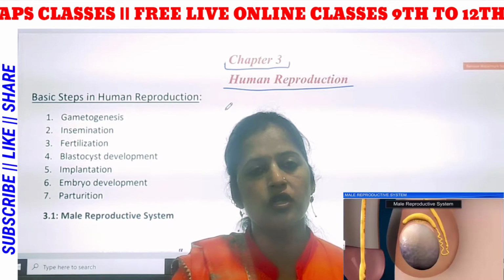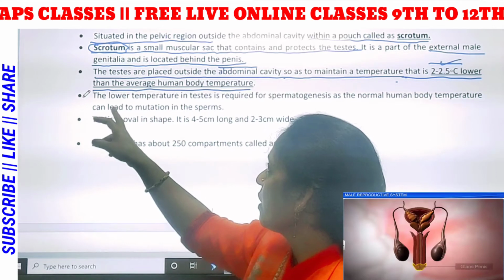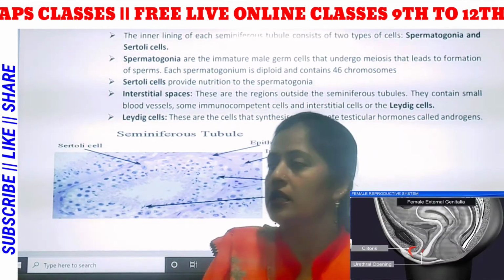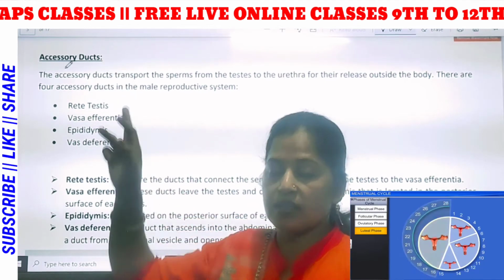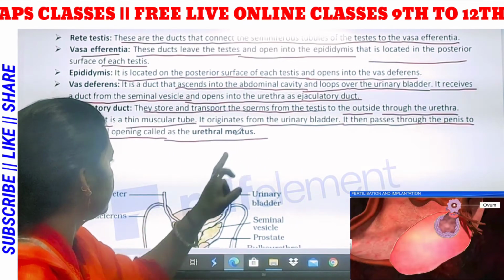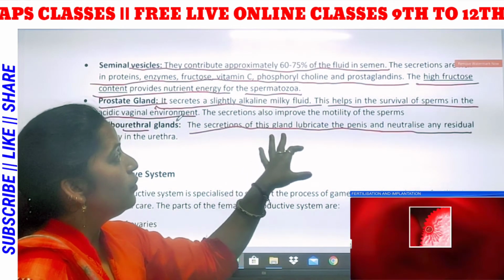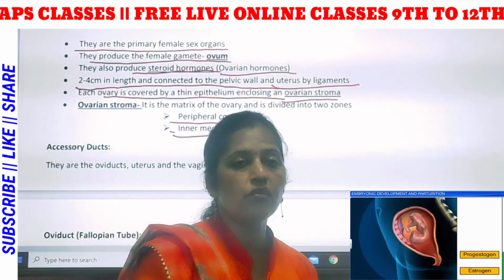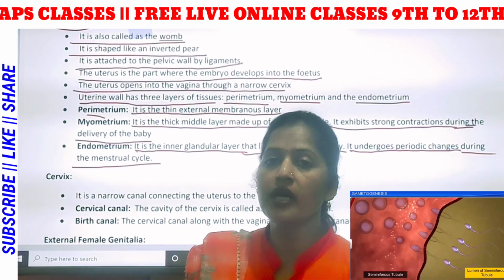HUMAN REPRODUCTION || CLASS- 12th || CHAPTER- 3 || PART- 1 || BIOLOGY.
Hello students
This is part-1 of video of chapter- 3 of class-12 Biology.
Basic Steps in Human Reproduction:
1. Gametogenesis
2. Insemination
3. Fertilization
4. Blastocyst development
5. Implantation
6. Embryo development
7. Parturition

We cover all the whole syllabus from class 9th to 12th of CBSE , NCERT& ICSE. Also we give coaching for neet/IIT and many other competitive exams. We are committed to give best live online classes to students for their bright future.
Moreover No one helping us regarding edu aps clases any  help we doing this ...
If you appreciate our hard work , so you can donate according to yourself so that by that donation , free video launch in much more interactive  way to the society , donation is according to your choice .

For any quarry regarding the video lectures or for any other work.

Also check us on Facebook- Aps_classes.
                                  Thanks